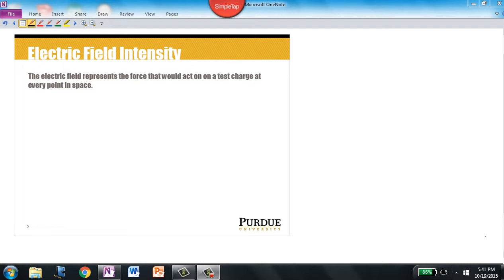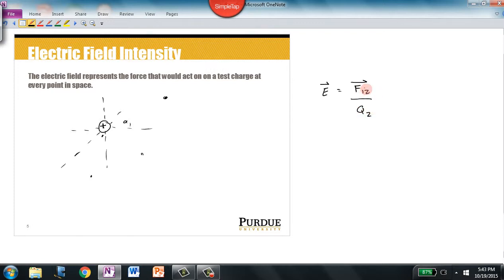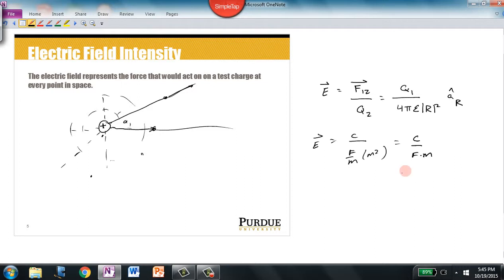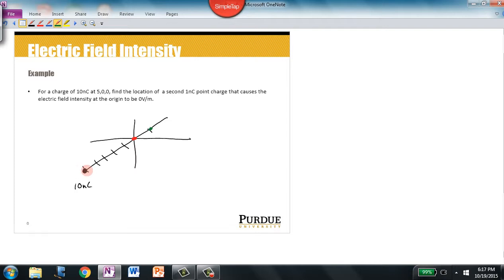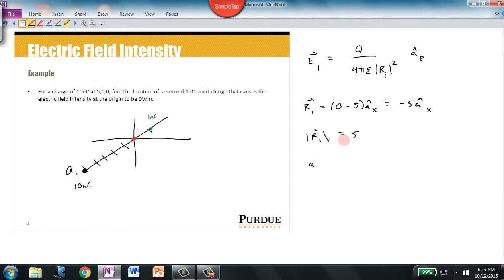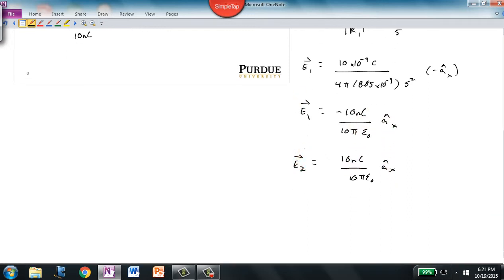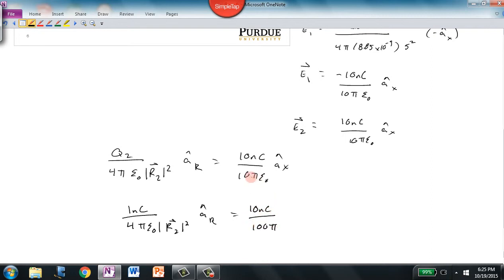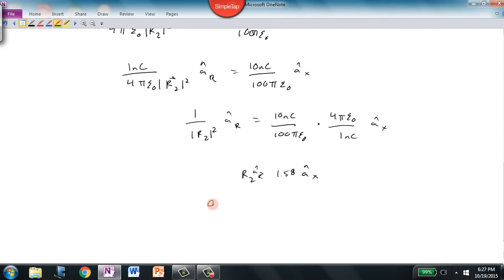Topic 15 Part 4 Electric Field Intensity